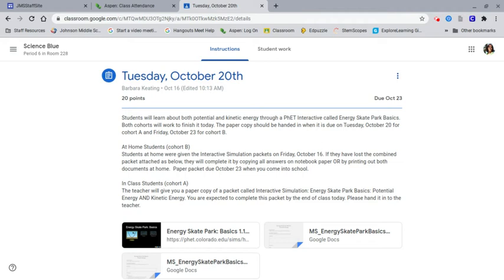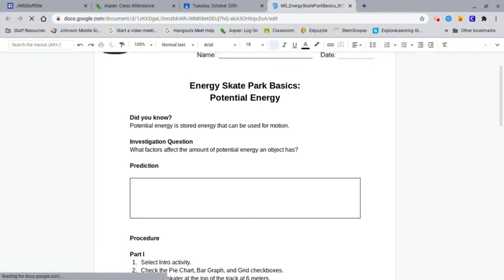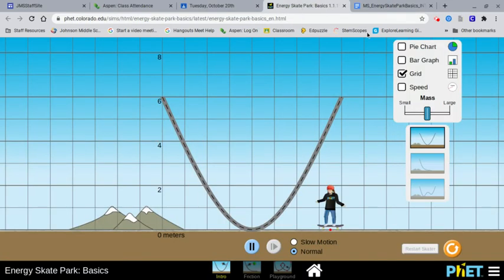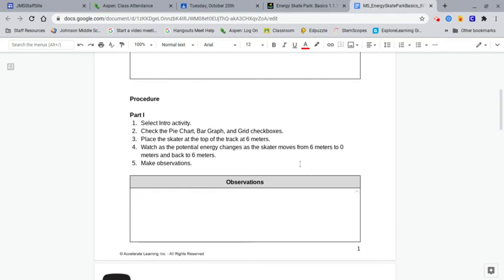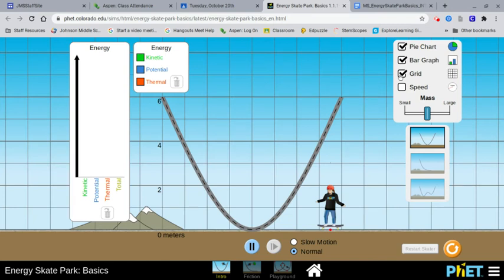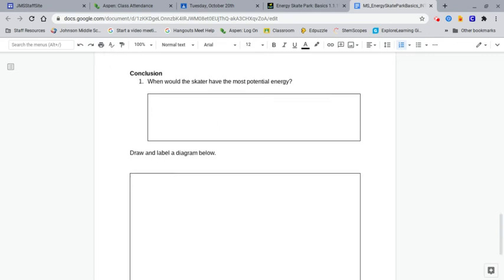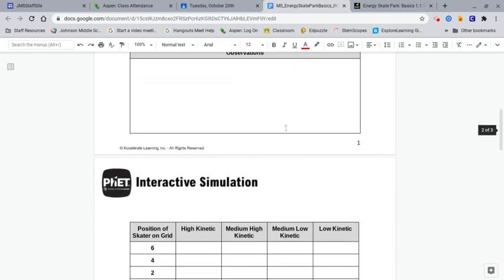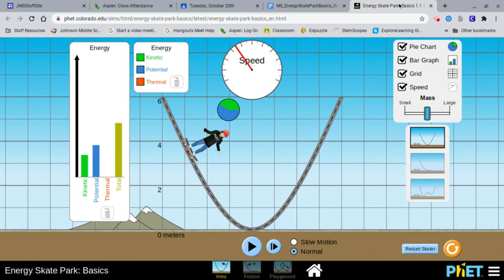MS_EnergySkateParkBasics_Instructional Video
Instructional Video to play for you to understand what is expected and how to fill out the packets.